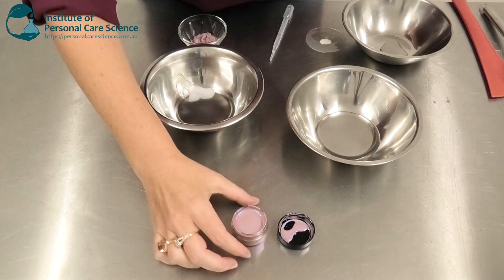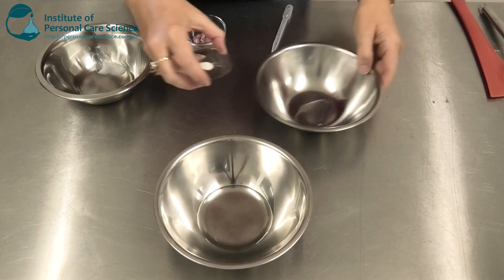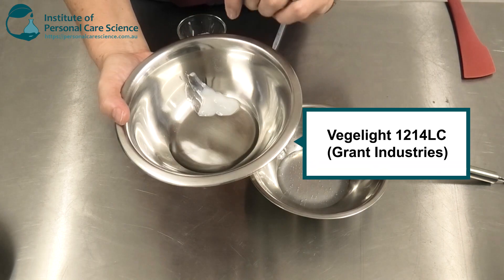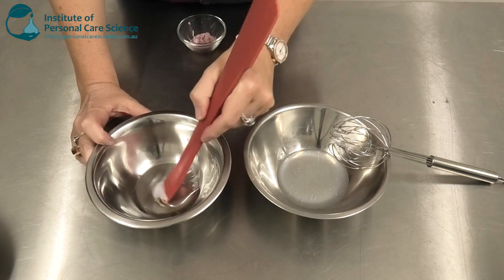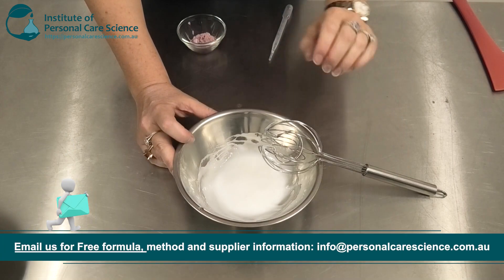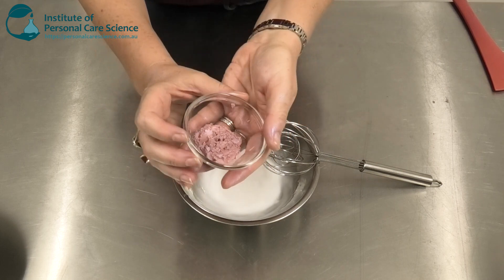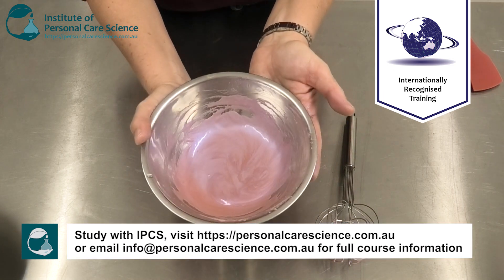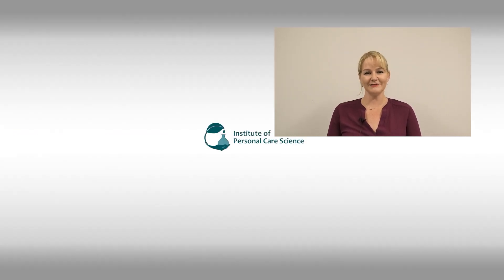How to make a Strobing Crème Gel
Create this luminous strobing crème gel – like a highlighter, but with even more luminous effects to really highlight and add a lift to your face and make up routine. This clever strobing crème gel applies easily and dries fast with an added waterproofing agent to stop the product from running or moving all day and all night. Create great strobing results with your make up, find out how, watch now!